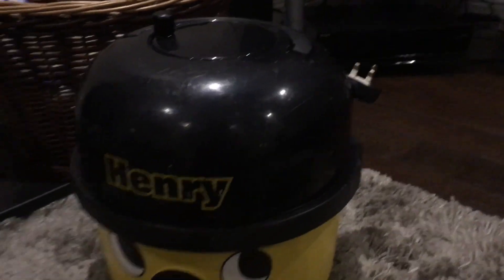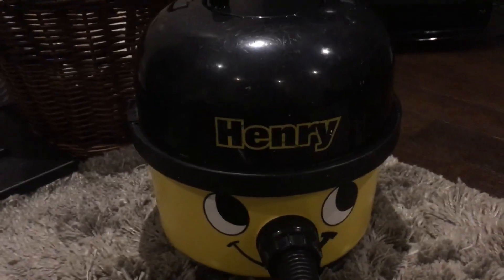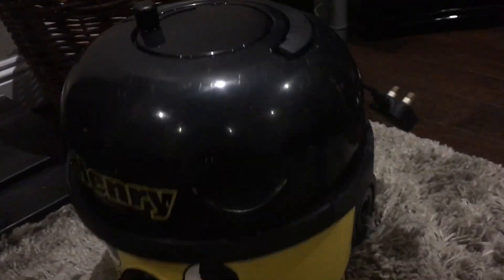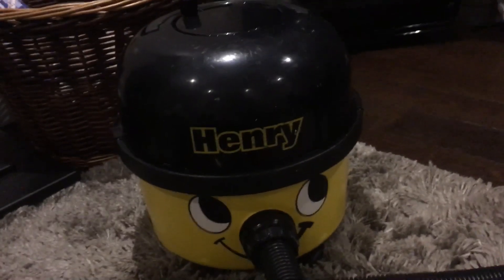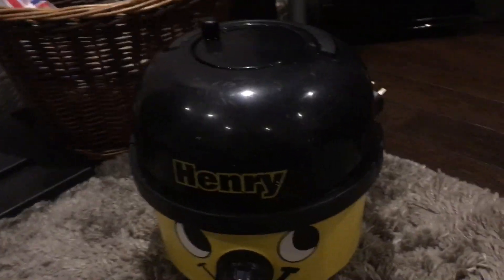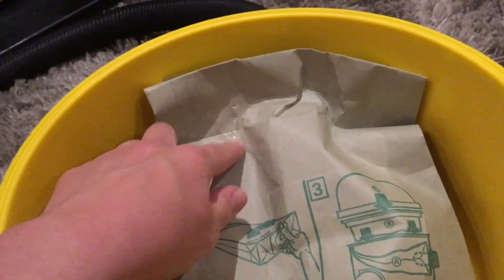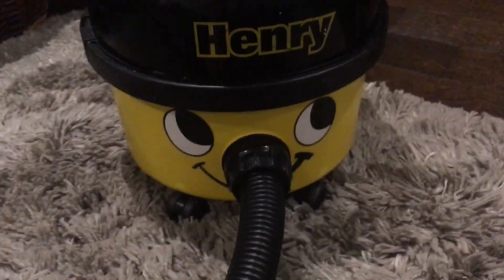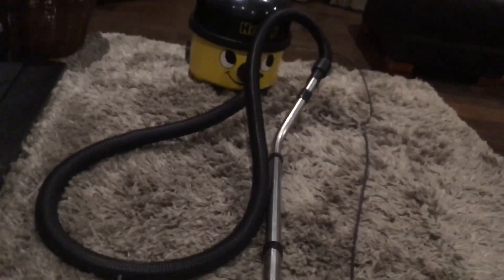1998 Yellow Henry Hoover Numatic